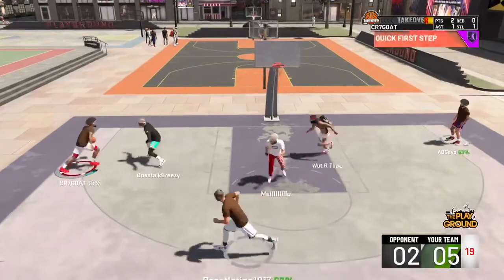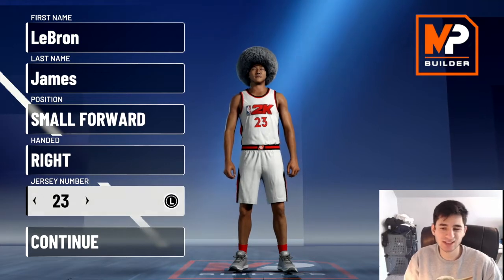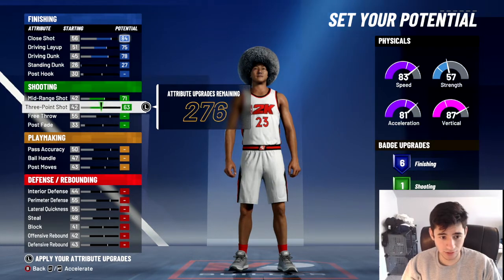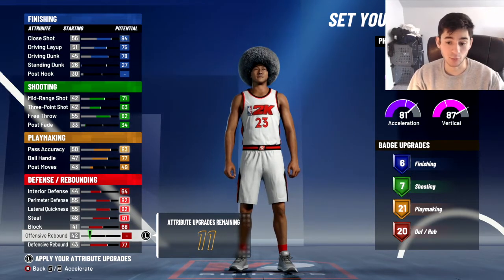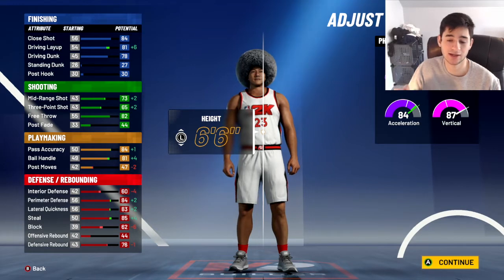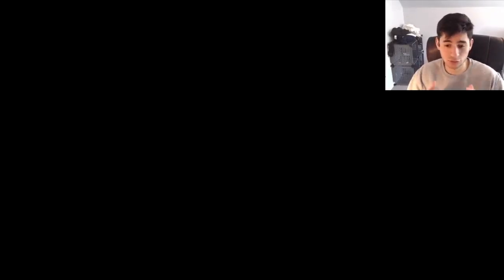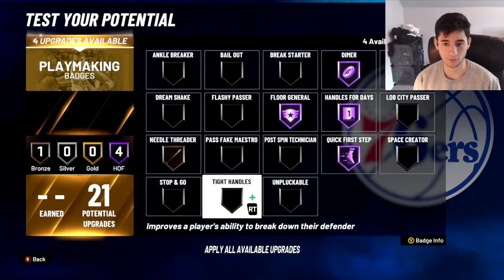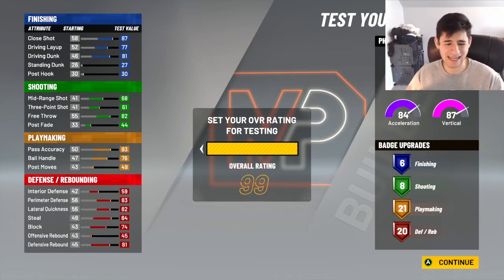NBA 2K21 BEST FACILITATING FINISHER BUILD: CAN GREEN, CONTACT DUNKS, PRO DRIBBLE MOVES, 94 SPEED!!!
I don't drop build videos often but when I do I drop the most heat!! If you ever wanna run it with me in the park I am an xbox user lmk!!! If you use this build drop a comment your thoughts!!
Xbox gamertag-
CR7G0AT